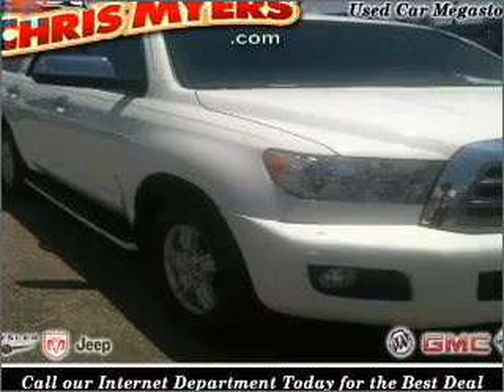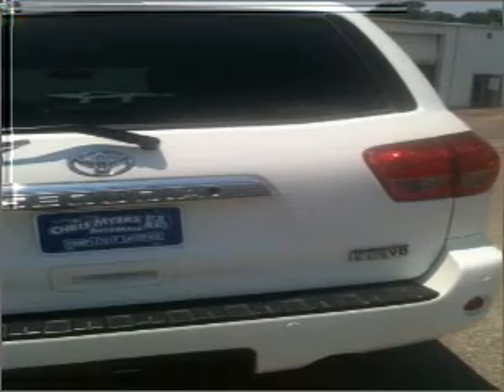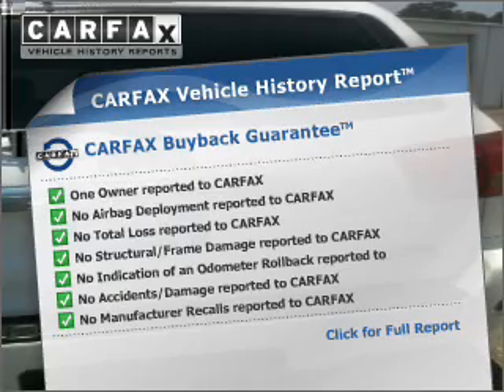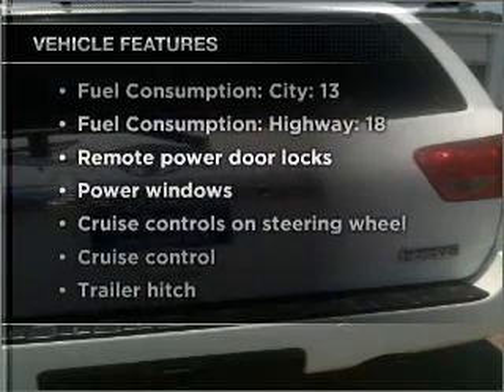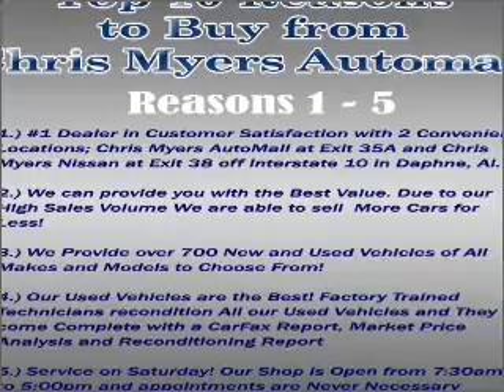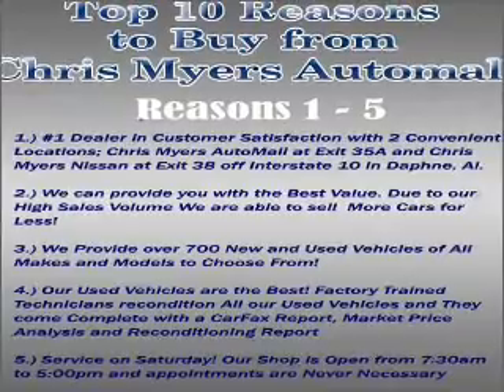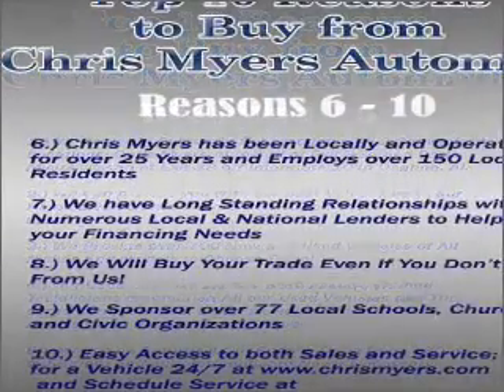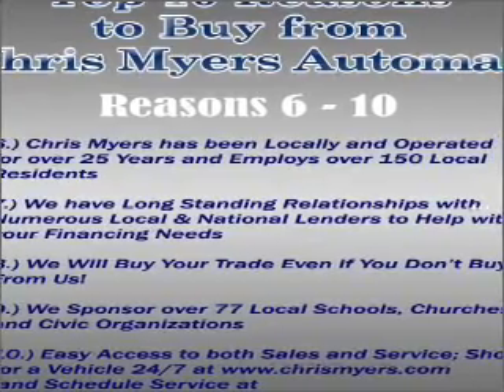2008 Toyota Sequoia - Daphne AL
Year: 2008
Make: Toyota
Model: Sequoia
Trim: Limited
Engine: 5.7 liter 8 cylinder 32 valve
Transmission: 6-Speed Automatic
Color: White
Mileage: 52646
Address:
27161 Hwy. 98